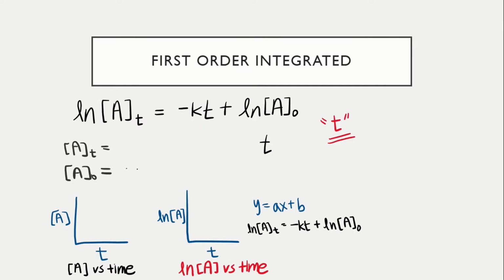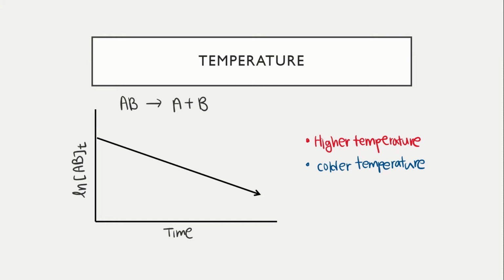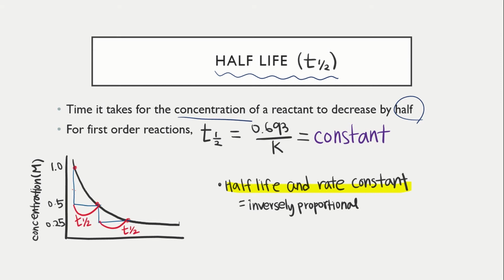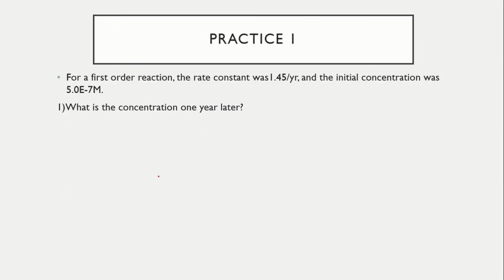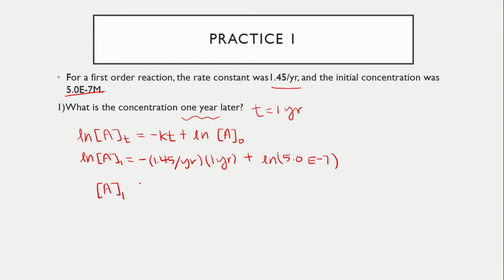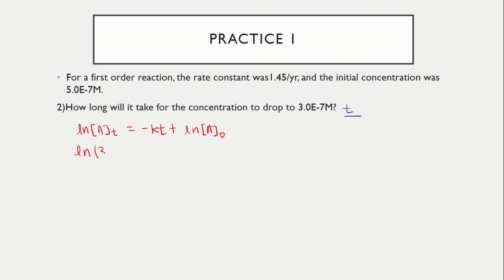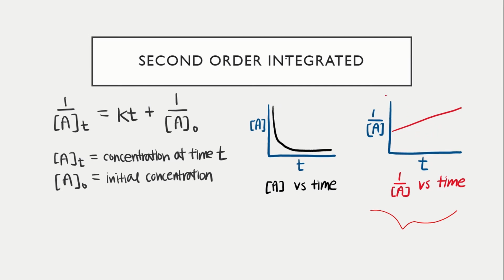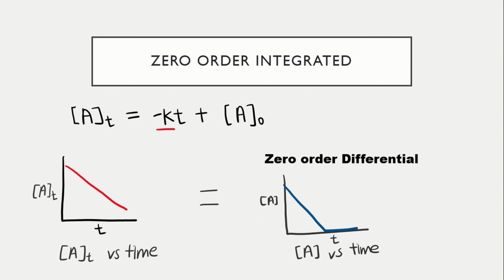AP Chemistry Kinetics 2- Integrated Rate Law & half life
Integrated Rate Law 0:09
First Order Integrated 0:22
Half life 2:33
First Order Integrated Practice 4:09
Second Order Integrated 7:27
Zero Order Integrated 9:14